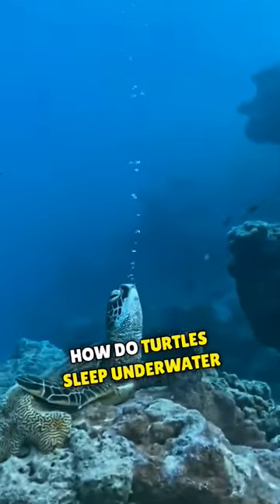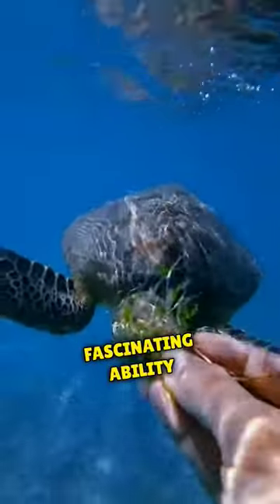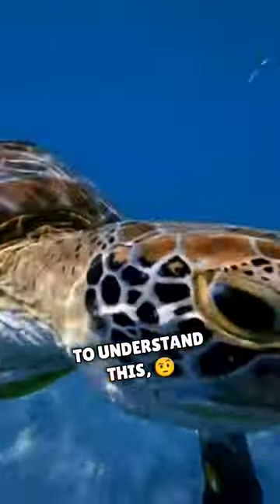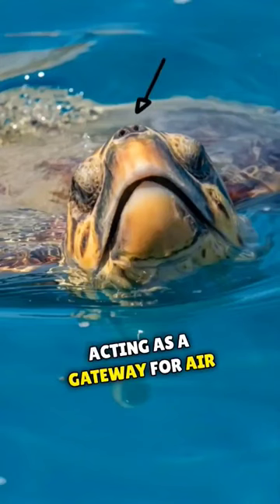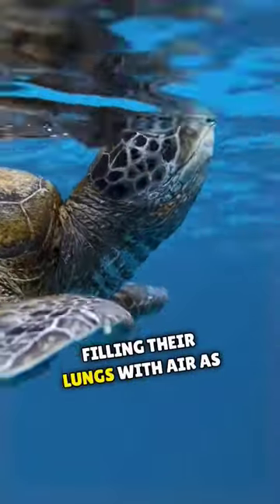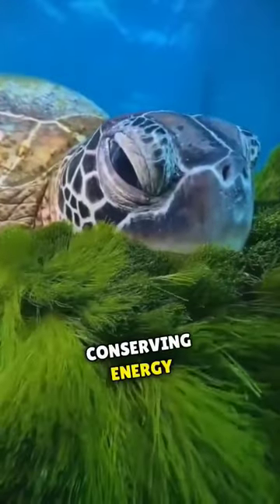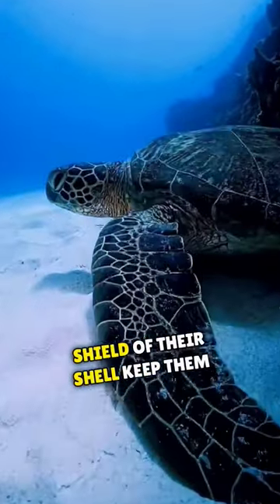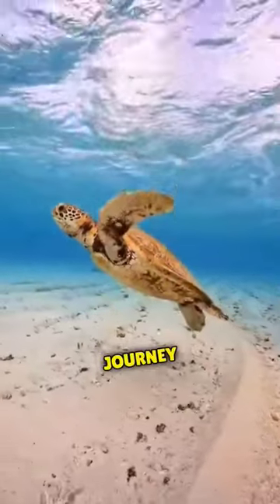How do turtles sleep underwater 🐢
How does a turtle sleep underwater